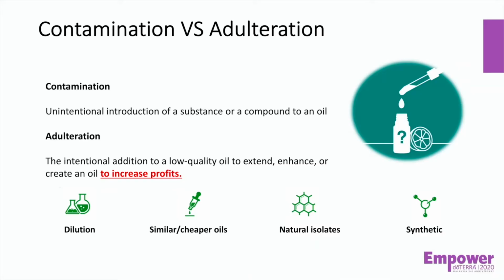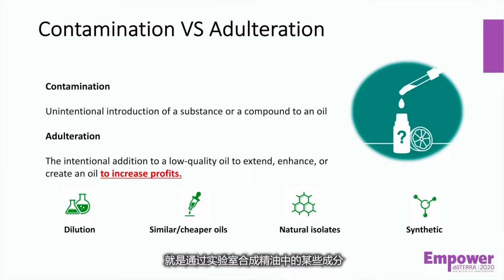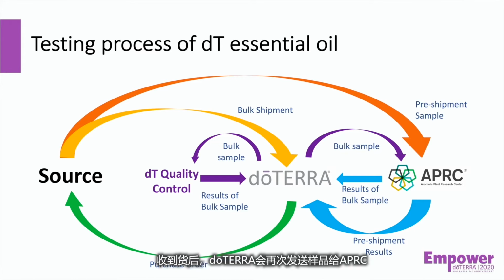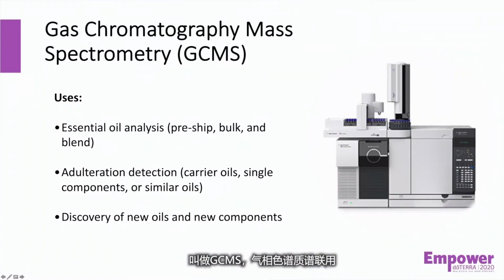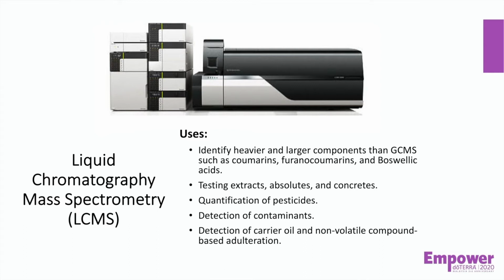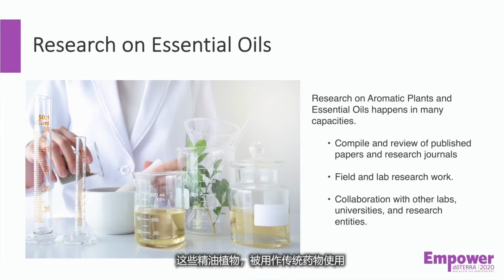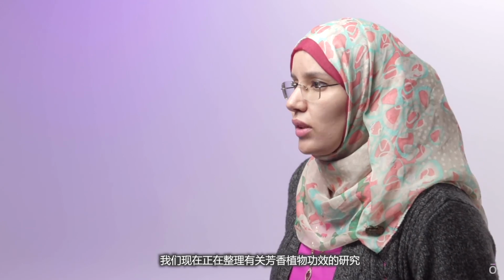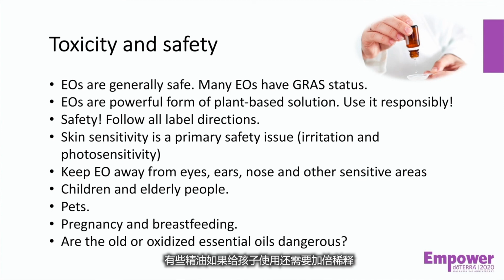APRC Roles in Ensuring Purify, Safety & Therapeutic Values in Essential Oils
by Dr. Noura Dosoky (APRC Research Scientist)